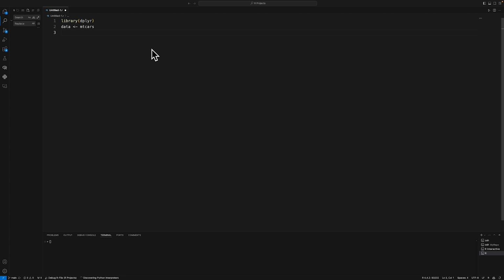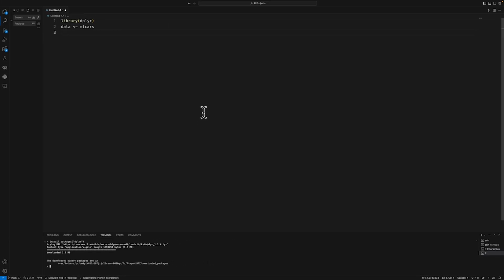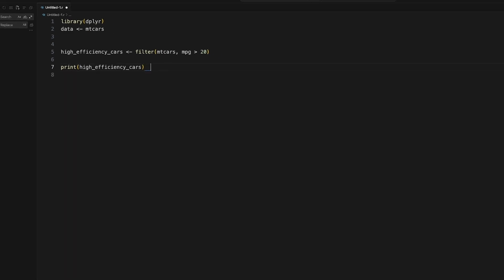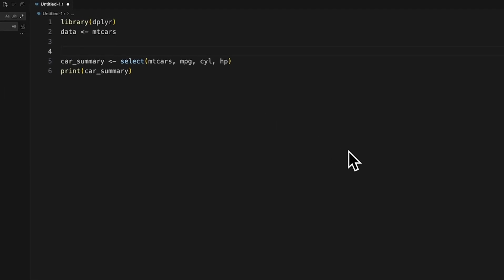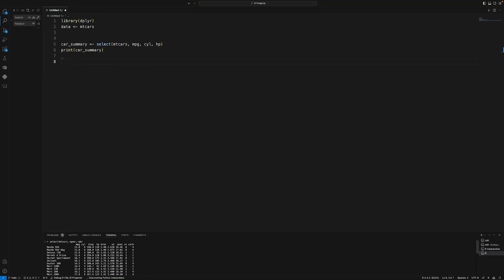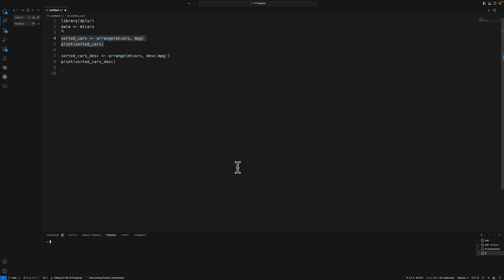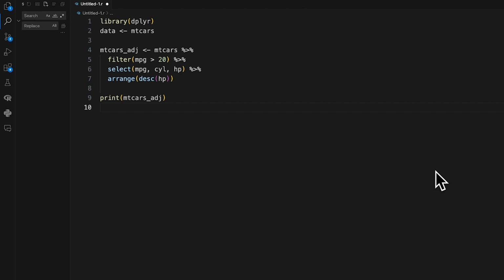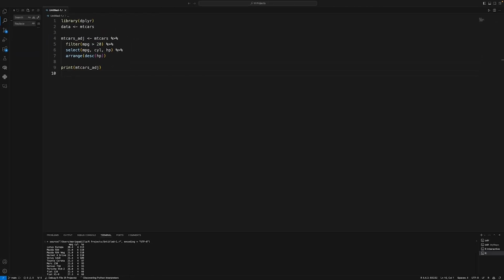R Programming: Data Manipulation with dplyr (Step-by-Step)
Learn three powerful dplyr functions for data manipulation in R. This Microsoft tutorial covers filter(), select(), and arrange() with practical examples using the mtcars dataset. Perfect for beginners and intermediate R programmers.

🕐 Timestamps:
0:00 - Introduction
0:45 - Installing dplyr Package
1:26 - Understanding mtcars Dataset
2:07 - Filter Function Basics
3:35 - Select Function Tutorial
4:48 - Arrange Function Demo
6:54 - Combining Commands with Pipes
8:37 - Best Practices & Tips
9:12 - Conclusion

🎓 This is a course preview of the *Microsoft R Programming for Everyone Professional Certificate* on Coursera. With the complete program, you'll:
• Learn to write efficient R code
• Collaborate through GitHub
• Analyze complex datasets
• Use AI tools to enhance productivity
• Build a professional portfolio of hands-on projects using real datasets in a Microsoft development environment